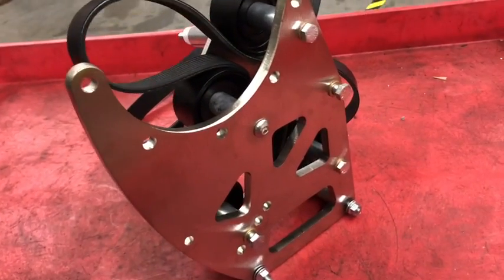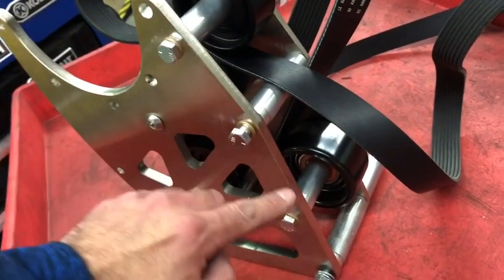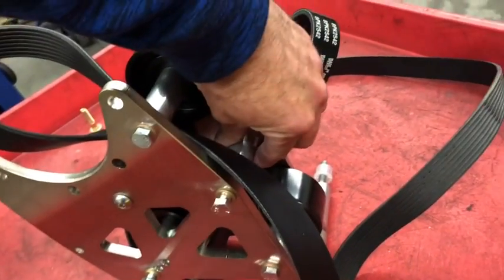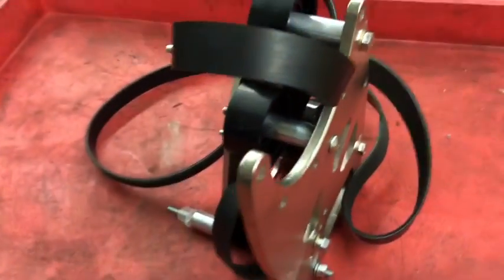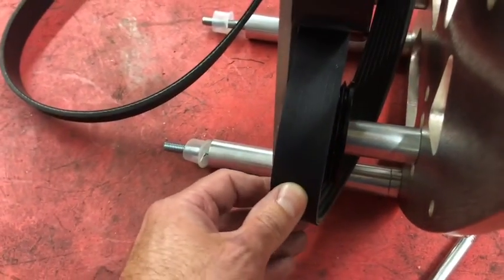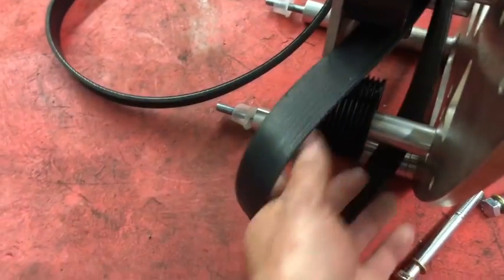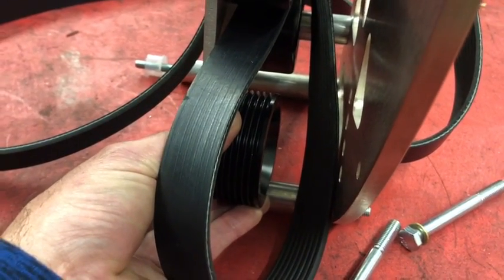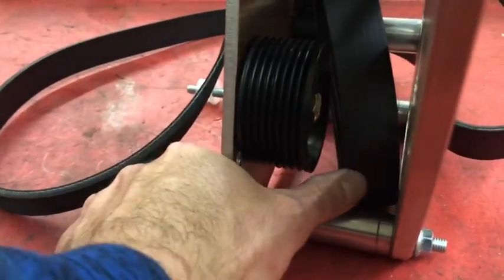Vortech/Paxton belt change tips & tricks S550 Mustang 5.0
Vortech or Paxton Quick Belt Change Kit for 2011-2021 Coyote Mustangs. Easy modification to make serpentine blower belt change a piece of cake.  S550 and S197. Order exclusively on the Shrader Performance website.